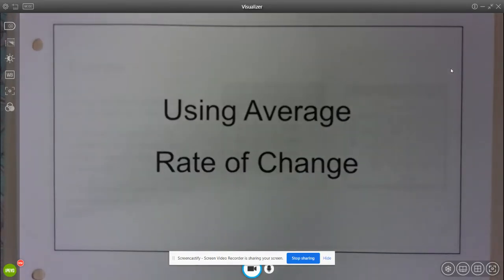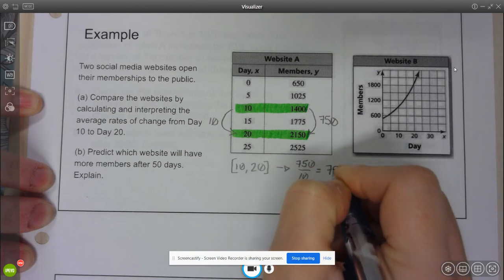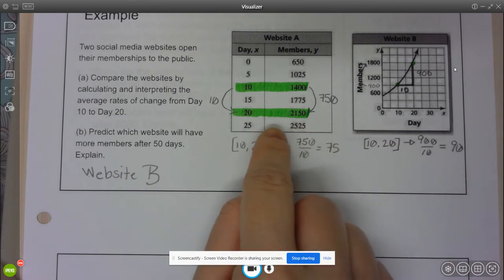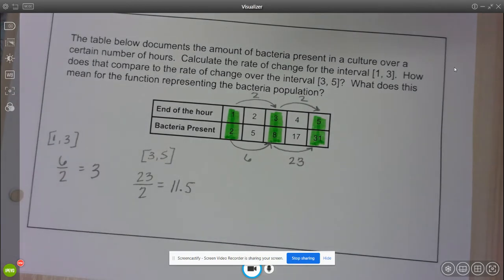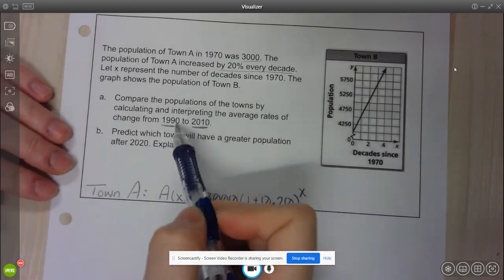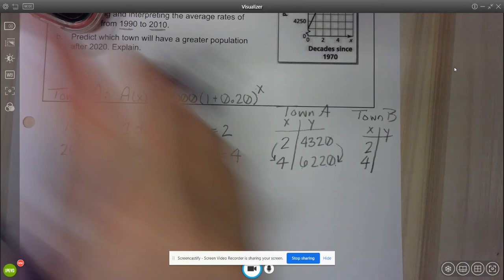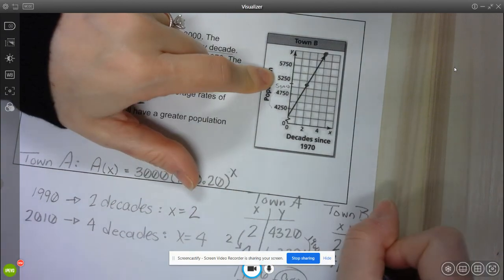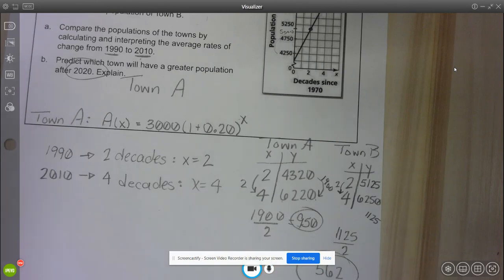Using Average Rate of Change